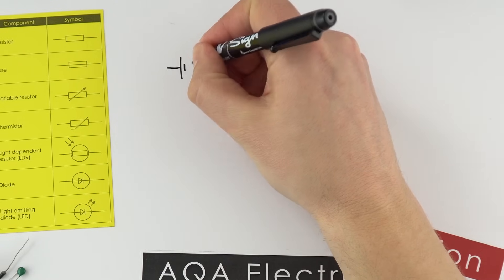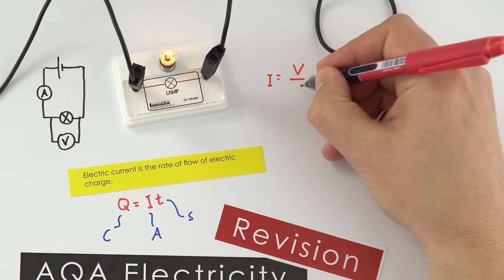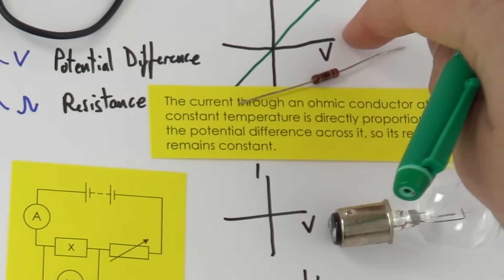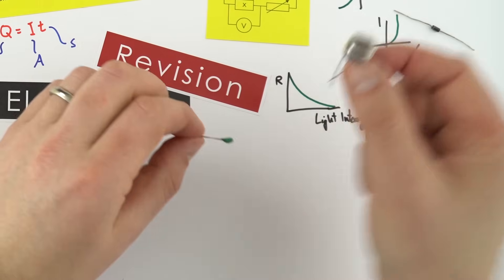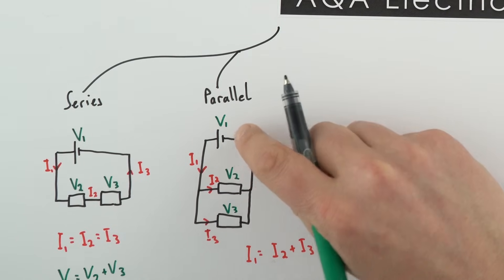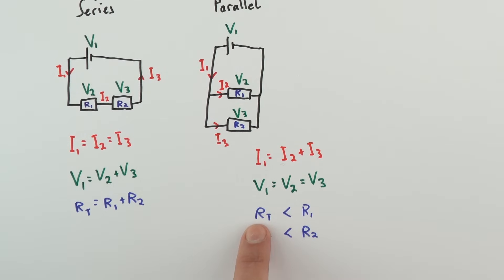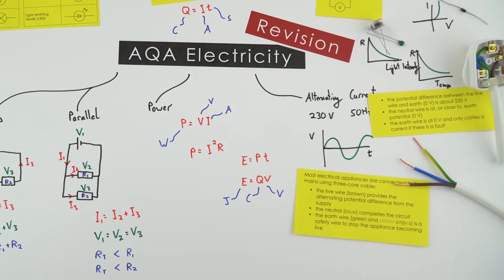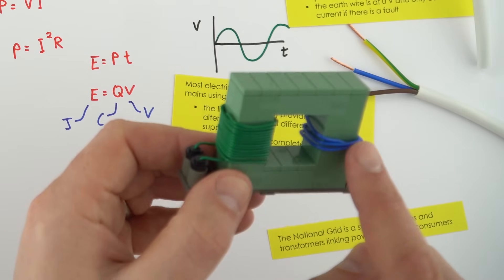All of AQA Electricity Explained - GCSE 9-1 Physics REVISION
This video is a summary of all of AQA Electricity, explained for GCSE Physics 9-1. You can use this as an AQA Electricity revision tool.

We cover electrical components symbols and their properties which enable us to simplify circuits so that we can draw them. These components include; switches, cells, batteries, ammeters, voltmeters, filament lamps, resistors, fuses, variable resistors, thermistors, light dependent resistors (LDRs), diodes and light emitting diodes (LEDs). It's important to be able to identify different I-V graphs to the corresponding component.

There are series, parallel and real circuits. Series circuits are a single continuous loop of wire whereas parallel circuits have multiple loops of wire. Ammeters must be connected in series but voltmeters must be connected in parallel.

Electricity equations:
The charge (Q) carried past a particular point in a circuit within a certain time period is equal to the current (I) flowing through the circuit multiplied by the time period (t): Q = It
The current (I) flowing through a component is equal to the potential difference across it (V) divided by its resistance (R): I = V/R
The power (P) dissipated by a component is equal to the potential difference (V) across it multiplied by the resistance (R) of the component: P = IV, which is equivalent to P = I^2R

Current can flow as direct current (DC) or as alternating current (AC). When a charge is built up but has nowhere to flow, static electricity occurs.

Lewis